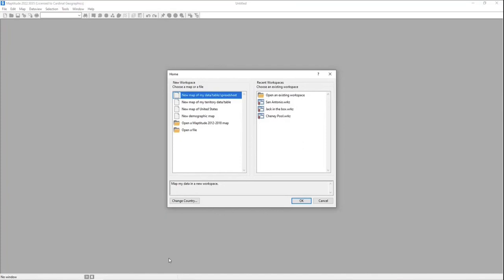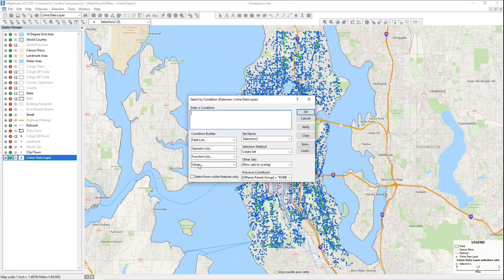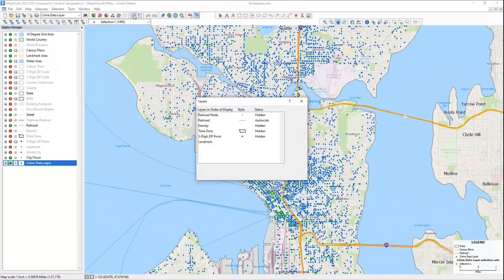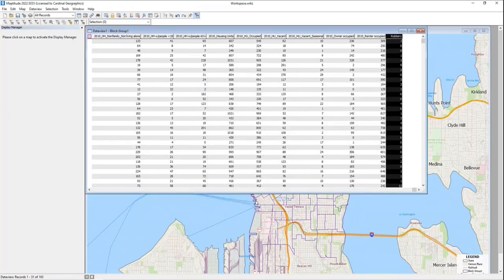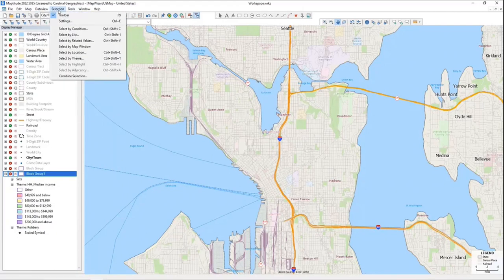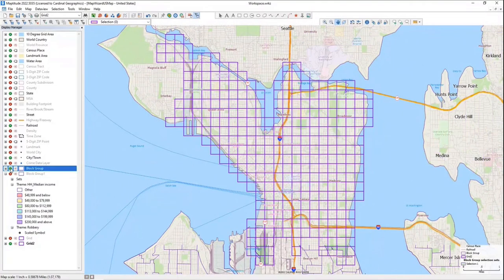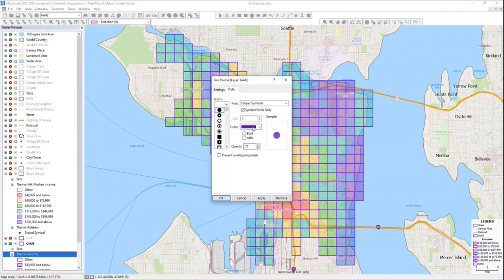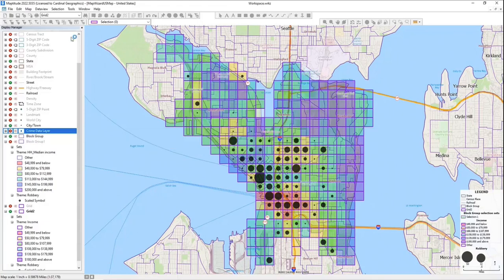🌎 Maptitude 2023: How to use GIS & mapping software for local government public safety analysis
This webinar demonstrates how you can use GIS & mapping software for local government public safety analysis. See how to work with "big data" sets of either crime or fire call data, and how to display that data via a "density grid or heat map" including how to correlate that to Census/ACS data. Topics covered include how to clean up spreadsheet data, how to bring in x/y data, how to create multiple selection sets, merge selection sets, how to create a density grid/heat map, and how to clip Census Block Group data to do a correlation.

Public safety mapping software allows you to:

• Analyze crime patterns, assess public safety risks, and identify areas of concern.
• Create maps to visualize and monitor changes in crime and emergency response.
• Identify potential areas of public safety risk and plan for emergency response.
• Examine how proposed changes in development or infrastructure might affect public safety.